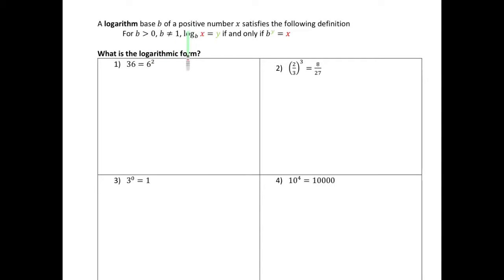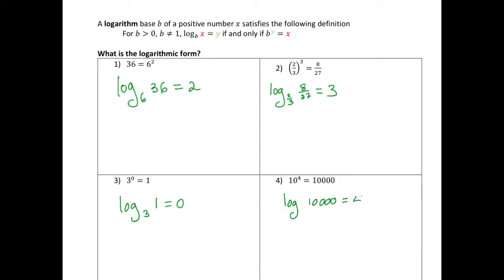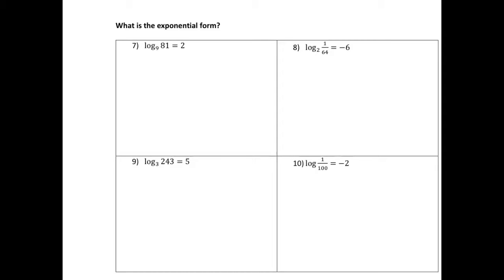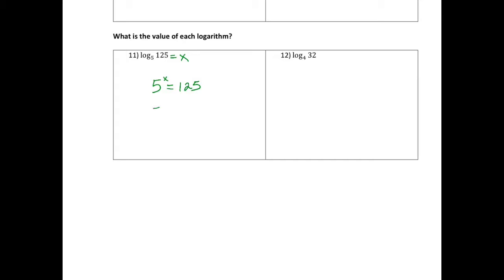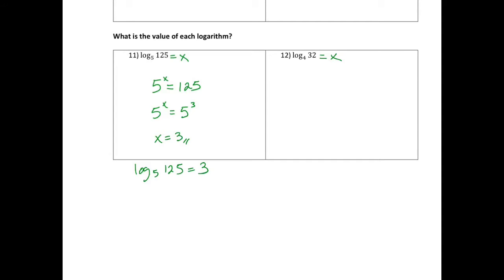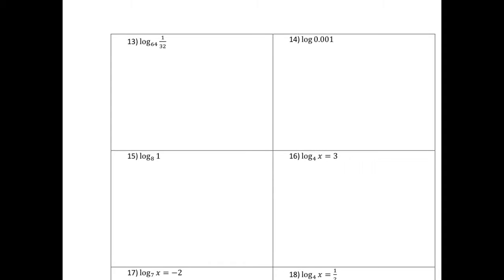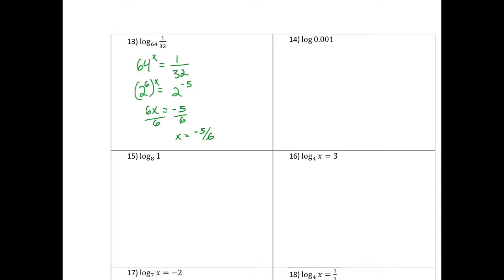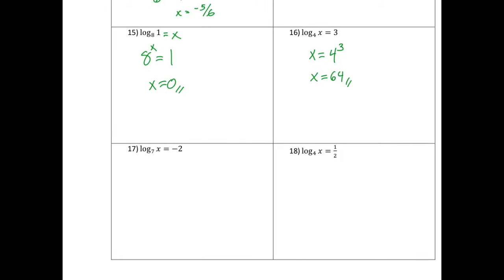Logarithm As an Inverse Function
Changing from logarithm to exponential